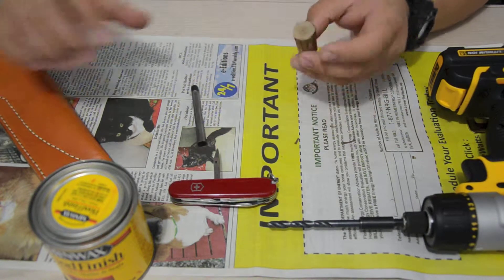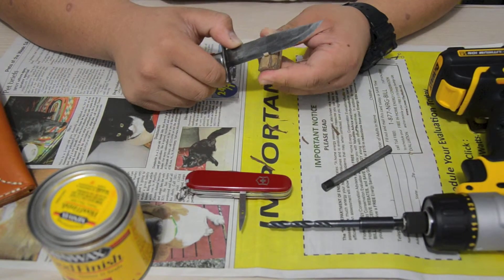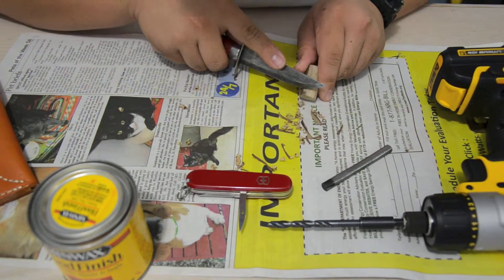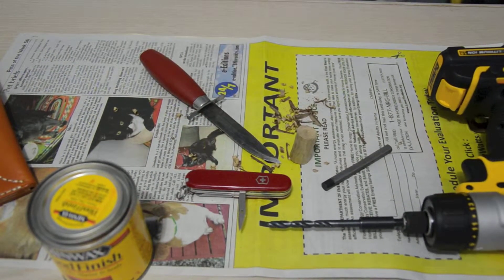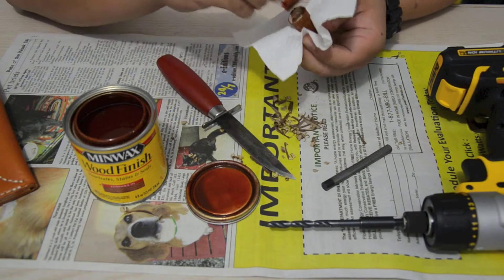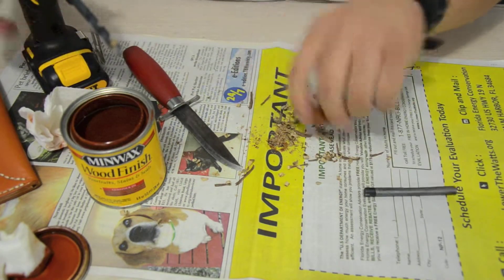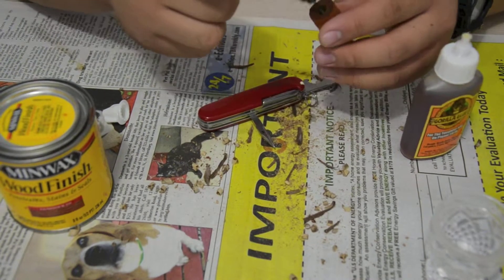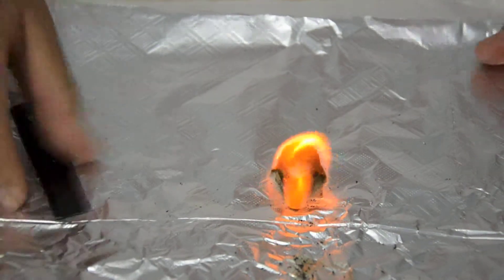Custom Firesteel Handle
I made a handle for my Cohglan's firesteel that my cousin gave me. the wood is from a branch I found while walking one afternoon and I left it in my shed to season for about six months if just in case I ever needed it for a project and now its perfect for making firesteel handles.